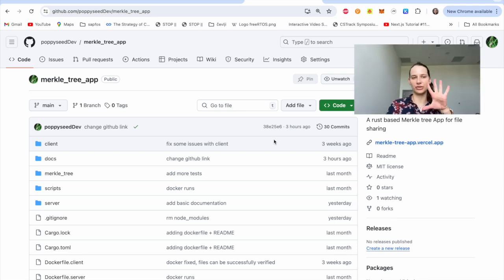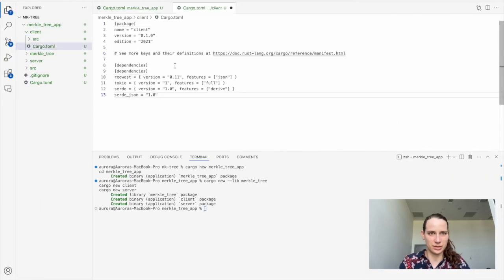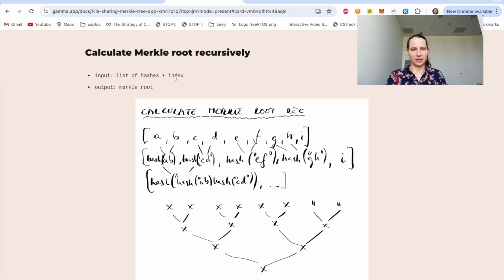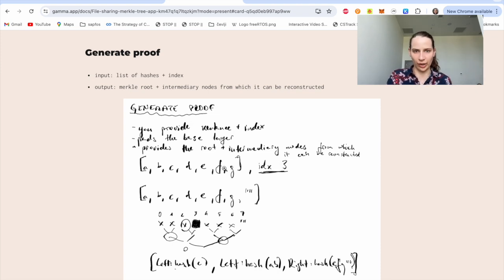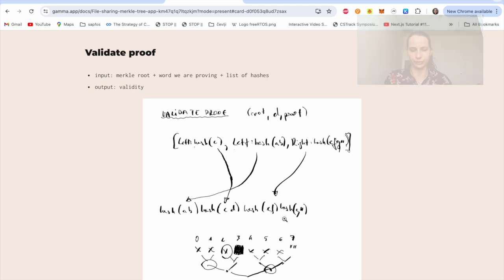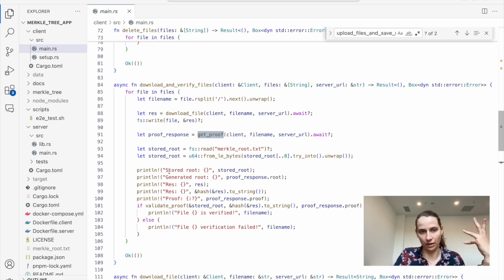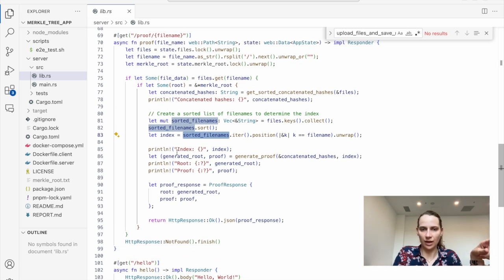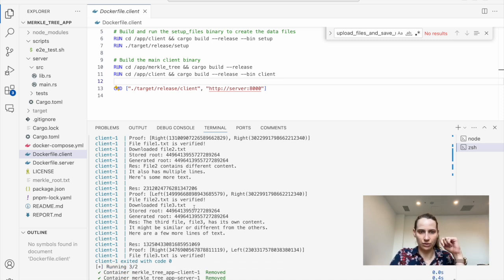Your first Rust Project: Implement a File Sharing App with Merkle Trees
Description:
Dive into this Rust project tutorial where you'll learn to build a secure file-sharing application using Merkle trees.  A lot of Rust courses assume you are already a pro developer. Well not in this one! I tried to make it as beginner friendly as possible.

🔧 Prerequisites:
 - Basic understanding of Rust
 - Docker installed on your computer

🌟 Contents 🌟
⌨️ (00:00) Intro
⌨️ (01:30) Get Started
⌨️ (03:30) Merkle Tree Implementation
⌨️ (09:14) Client Server Implementation
⌨️ (14:17) Testing